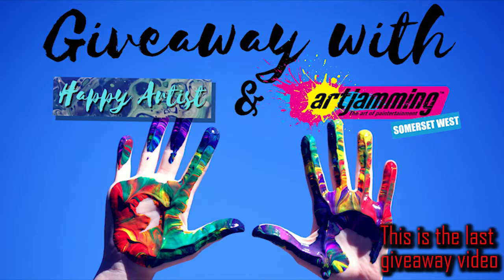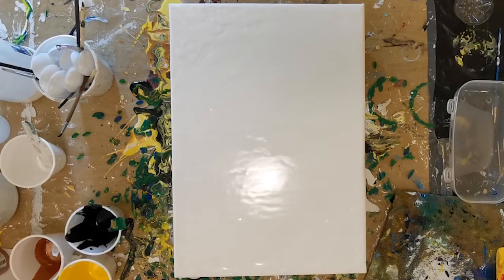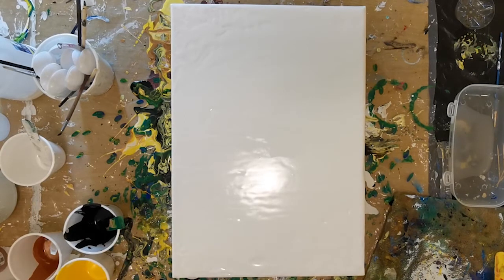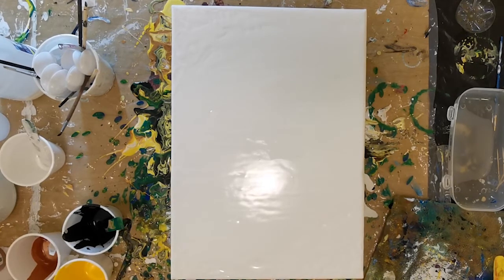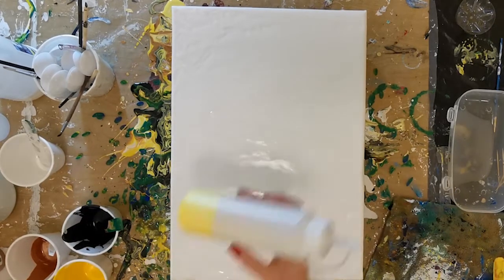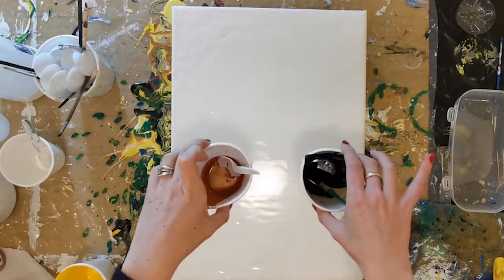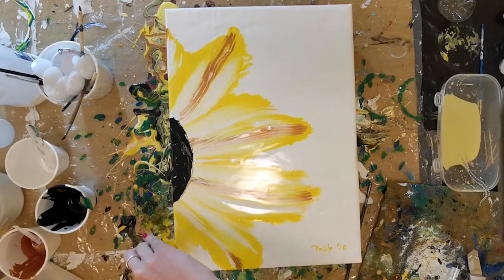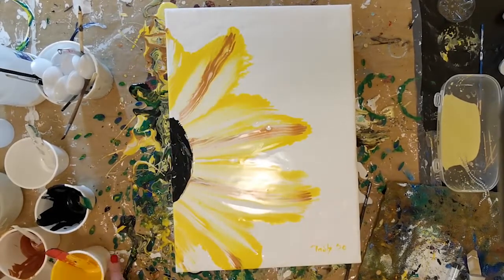Sunflower acrylic pour / Chain pull technique - Giveaway Happy Artist-Tash & Arjamming Somerset West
Hello followers, friends, family and artists.

This is the LAST giveaway video that I'm running in conjunction with Artjamming Somerset West. Don't forget to pop the secret answer in the comments section of this video so that I can do the final tally and see who is the winner.

Please also let me know what your favourite flowers are? I always love being inspired by others.

Ciao for now x